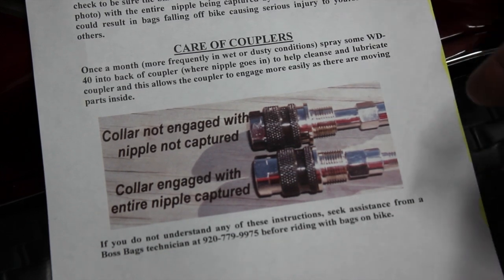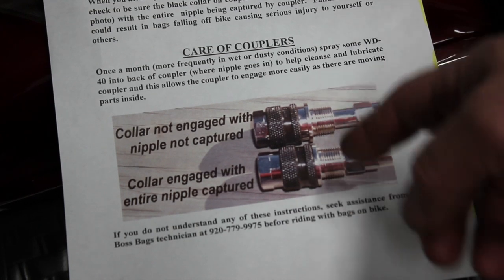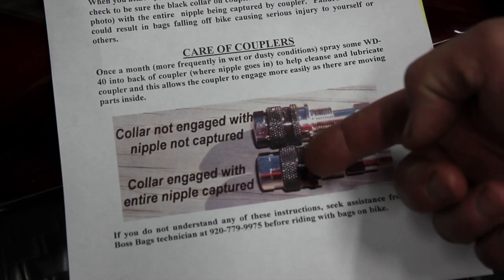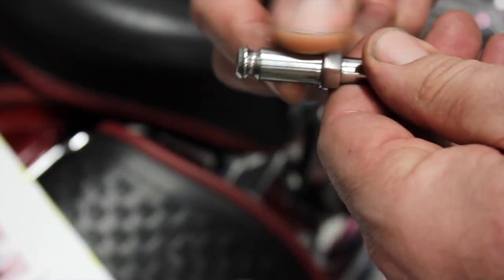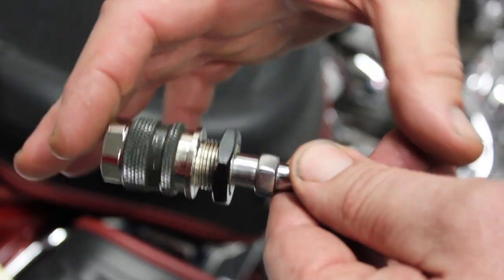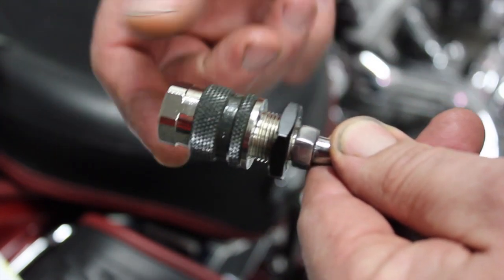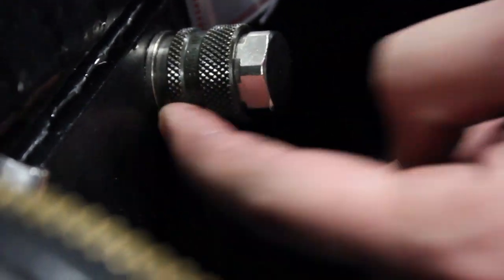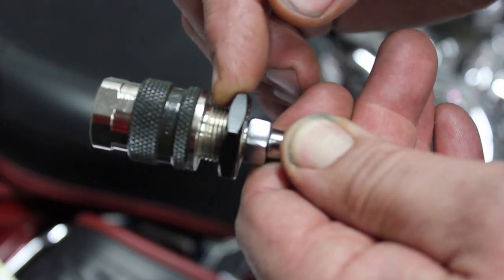Attaching Your Saddlebags With Boss Bags Couplers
We'll show you how to attach and detach your Boss Bags saddlebag using our patented coupler system.